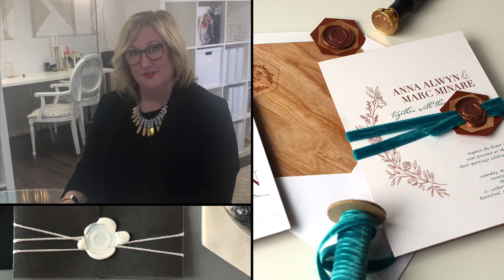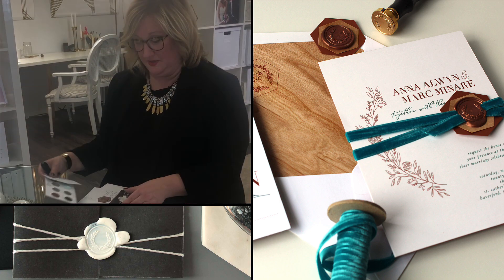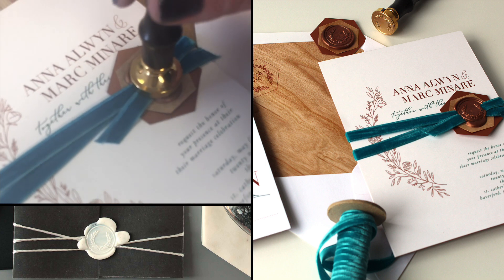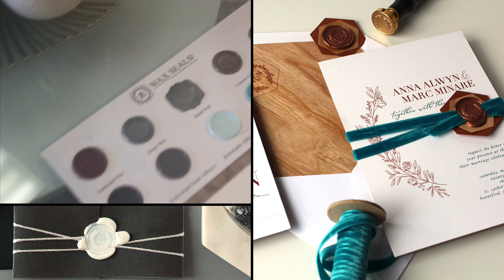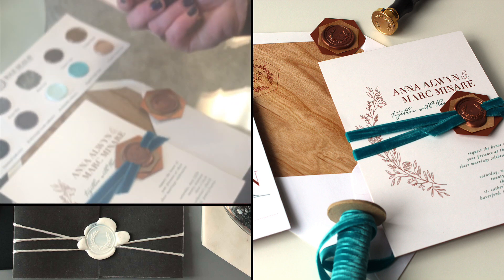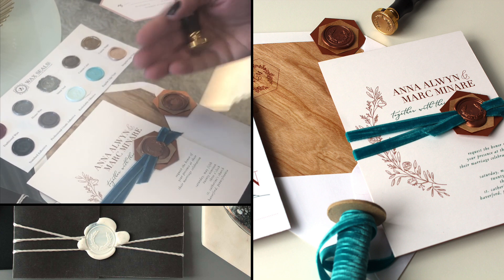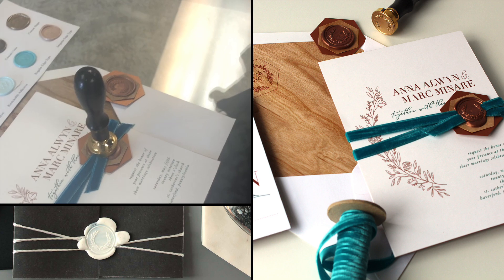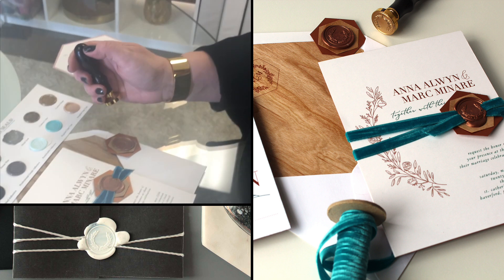Wax Seals with Leigh Karsch | Fleurish, ink.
Leigh Karsch of Fleurish, ink. talks about using wax seals in her bespoke stationery